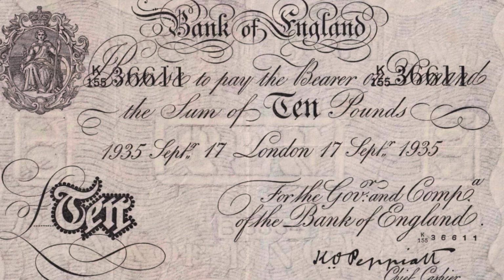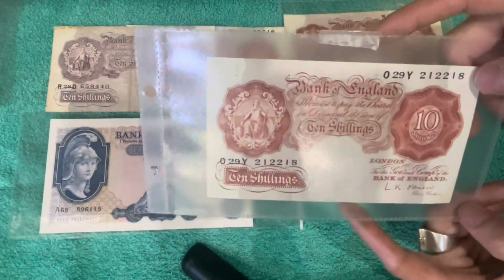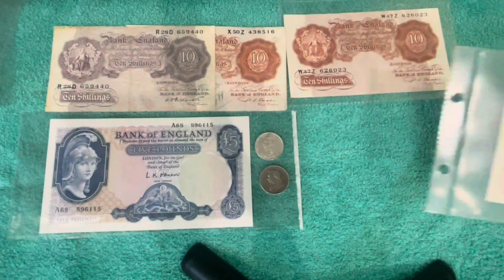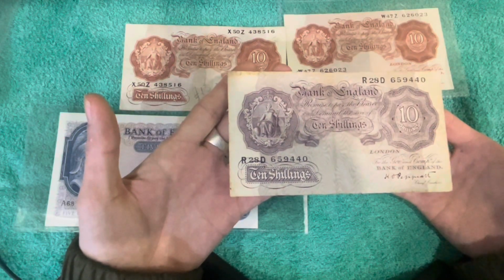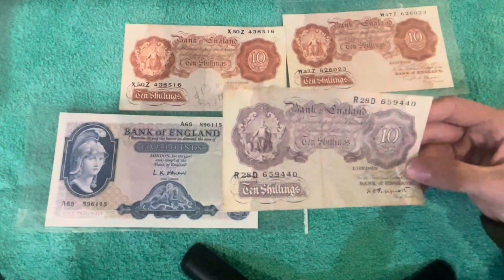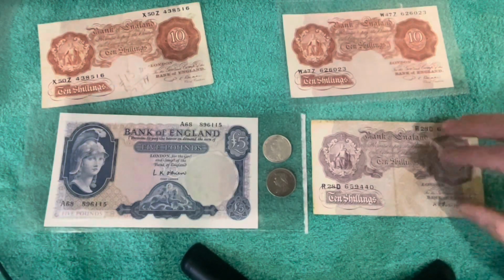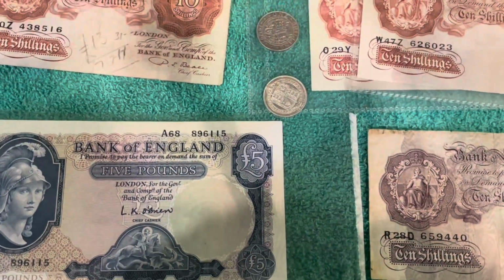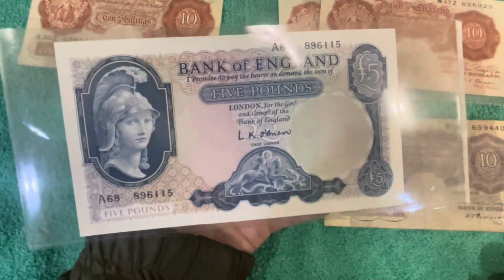What’s sold update a beautiful series B £5 bank note that crisp almost delicious and much more😛